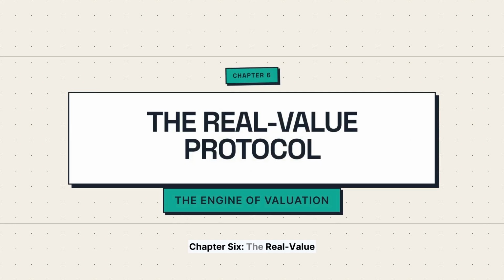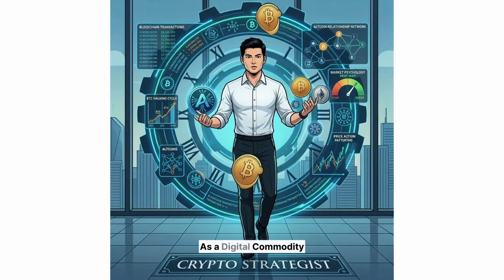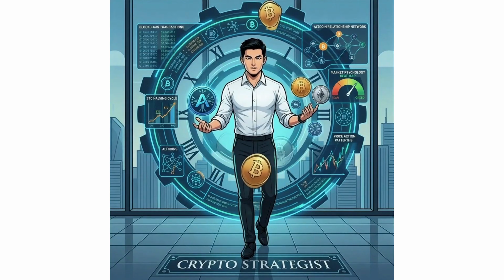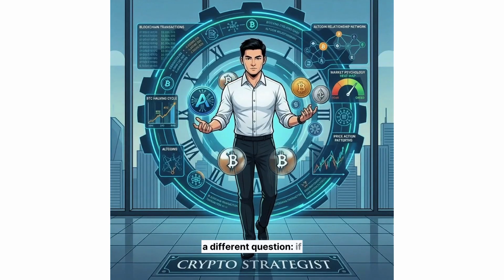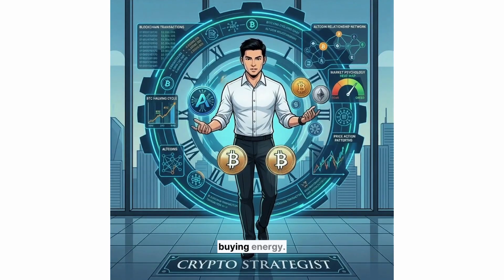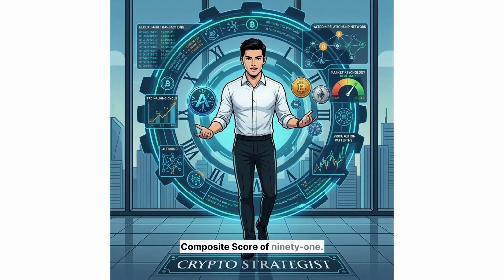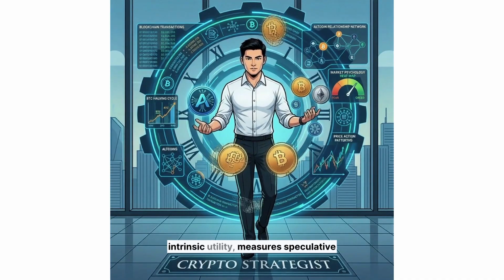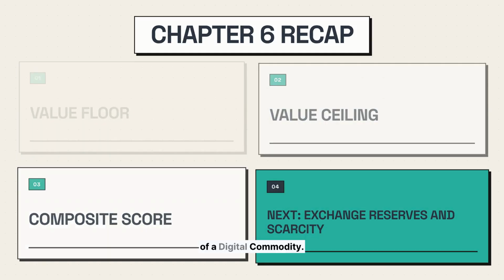Chapter 6: The Real‑Value Protocol — The Engine of Valuation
This is the chapter where Bitcoin finally gets what every major asset class has had for decades:
a valuation standard.

Stocks have earnings.
Bonds have yields.
Real estate has cash flow.
Commodities have extraction costs and inventory cycles.

Crypto had nothing — until now.

In Chapter 6, Professor Clock introduces the Real‑Value Protocol, the first valuation system designed specifically for digital commodities. This dual‑model framework blends speculative energy with fundamental utility to produce a quantitative valuation range for Bitcoin.

Why crypto has lacked a valuation standard for 15 years

The two‑engine model: speculative energy + fundamental utility

How the Value Floor is calculated

How the Value Ceiling is calculated

The Composite Score — the heartbeat of the protocol

Why this system transforms Bitcoin from speculation into a measurable asset

This chapter is the technical core of Season 2 — the moment Bitcoin becomes quantifiable, measurable, and economically classifiable as a digital commodity.
Season 2 — Full Chapter List
The End of a Label — A Market Divided

The Great Rotation

The Sovereignty Ratio

The Old King — Why Gold Lost the Throne

The Commodity Framework

The Real‑Value Protocol

Exchange Reserves & Scarcity

The Scarcity‑Momentum Index

Ethereum & XRP: The Broader Kingdom

Bitcoin as a Modern Savings Account

📘 Read the Book: Digital Commodities — The Birth of a New Asset Class
🎓 Follow the full Season 2 series

This is the engine of valuation.
Welcome to Chapter 6.